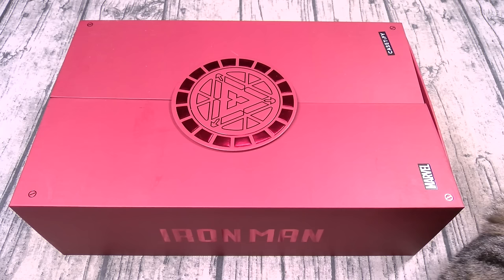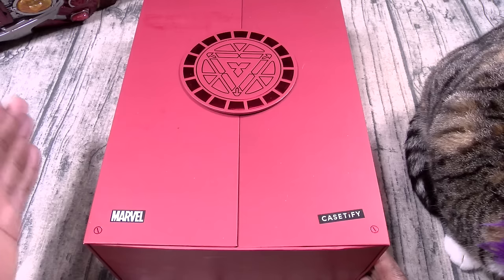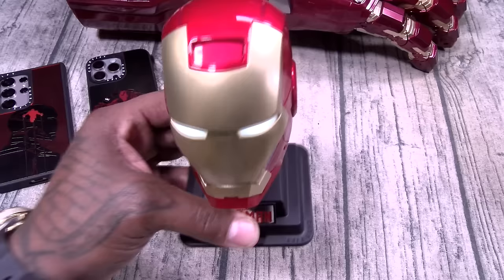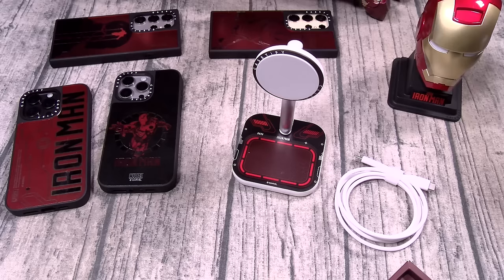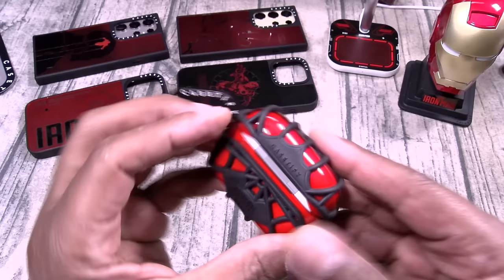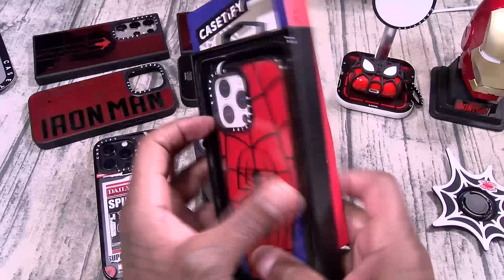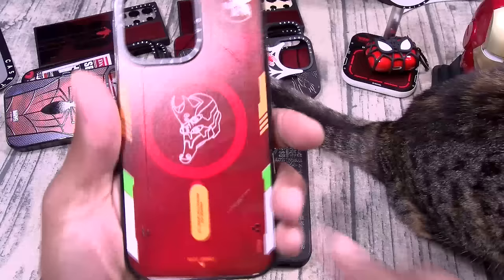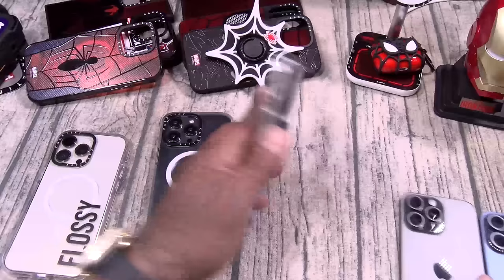iPhone 15 Pro Max and Samsung Galaxy S24 Ultra - Iron Man / Spider-Man Cases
PSN: FlossycarterFGC